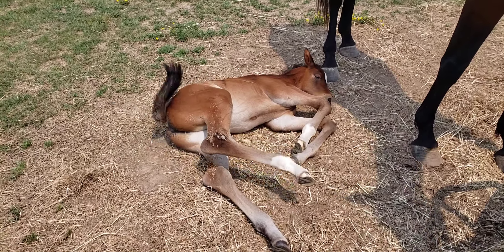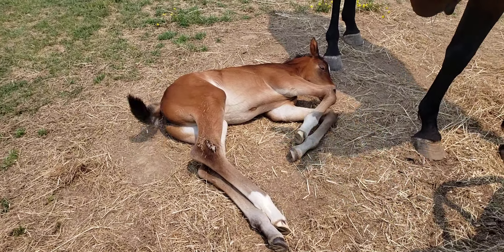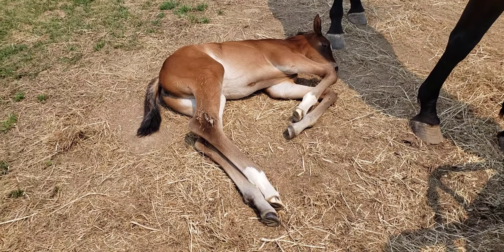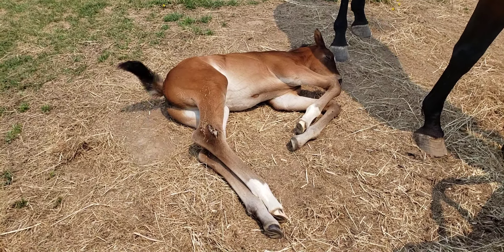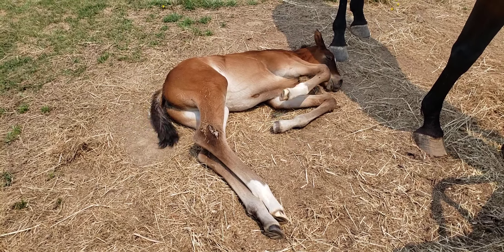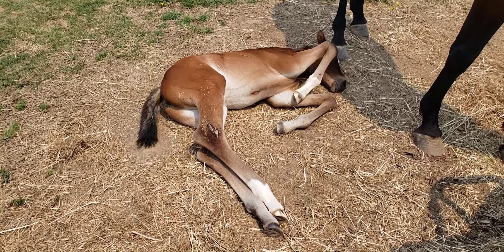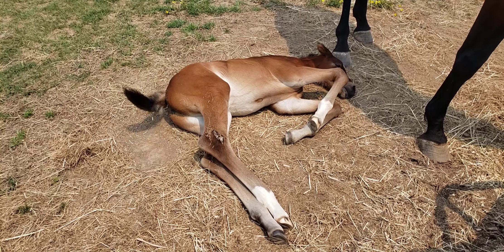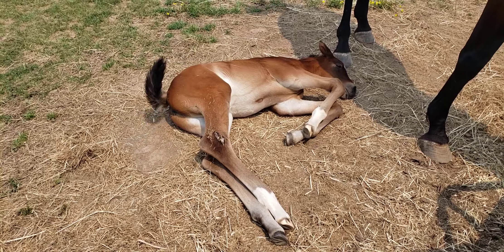Growing bones so fast the skin can't keep pace